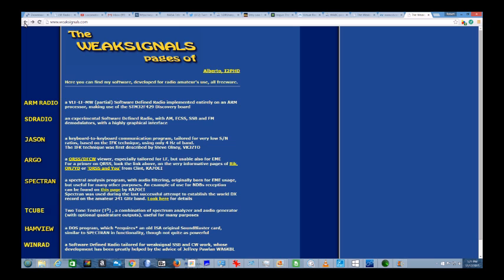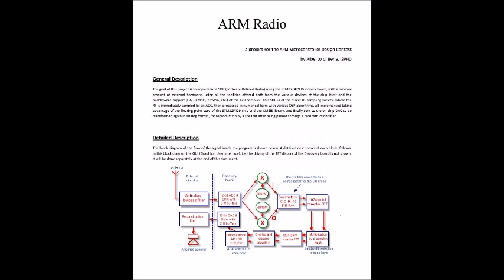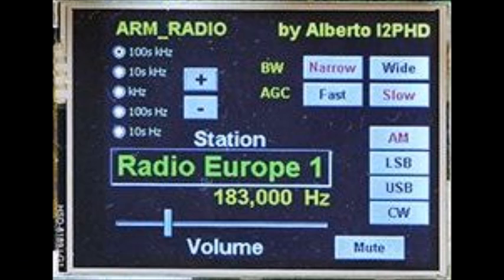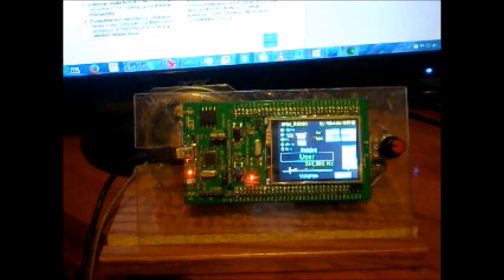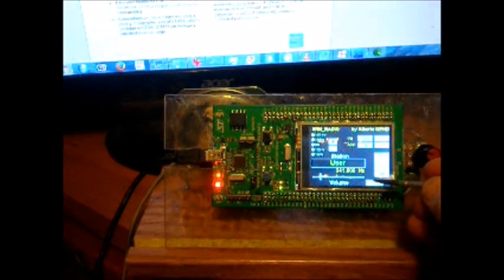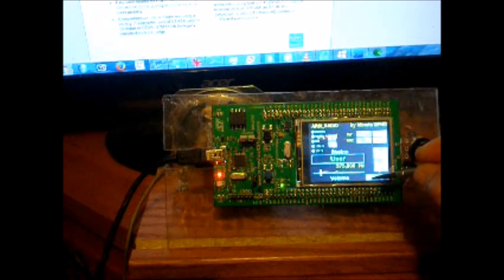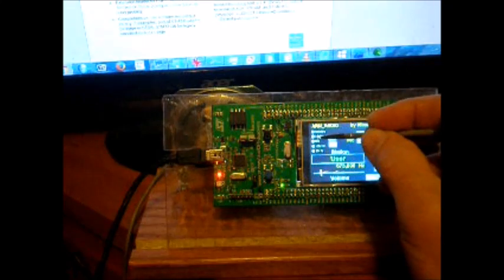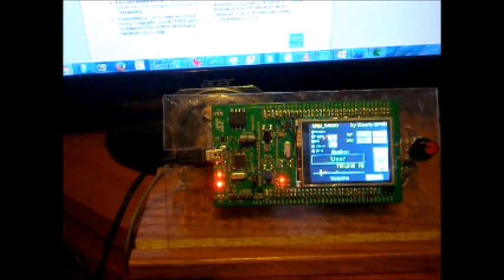ARM Radio demo BY W9RAN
W9RAN demonstrates the ARM Radio, created by Alberto I2PHD.  This standalone SDR receiver tunes from 8=900 Khz using only a few external parts and a $24 STM32F429 Discovery board.   Full design information and code can be found at Albertos